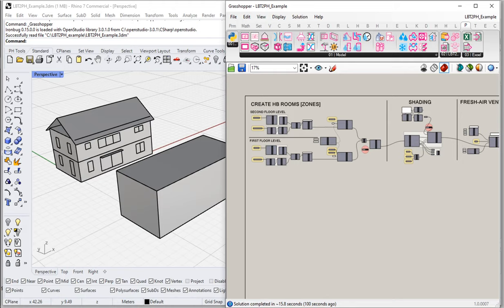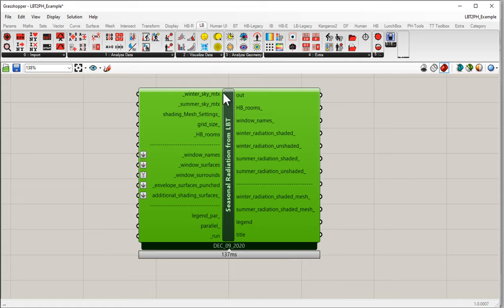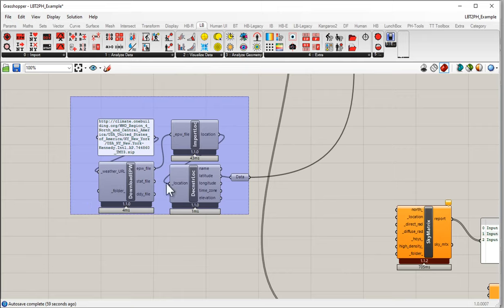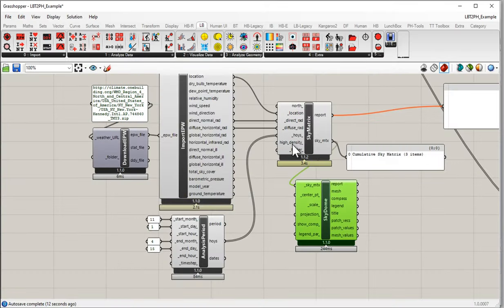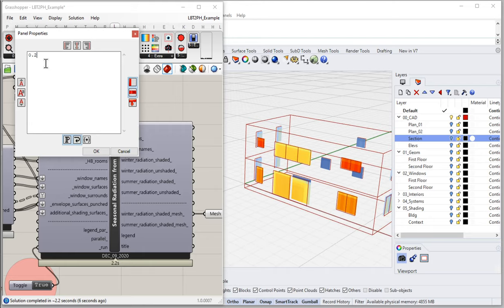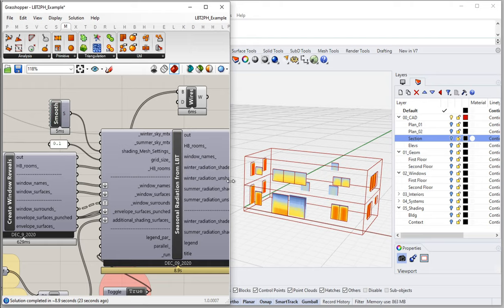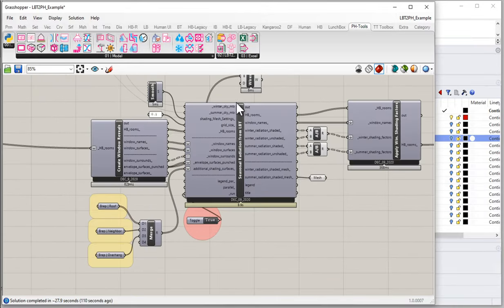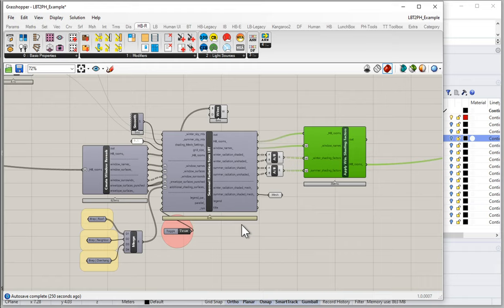Shading | 04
- LBT Radiation Solver
- Winter / Summer Sky Matrix
- Radiation to Shading Factors